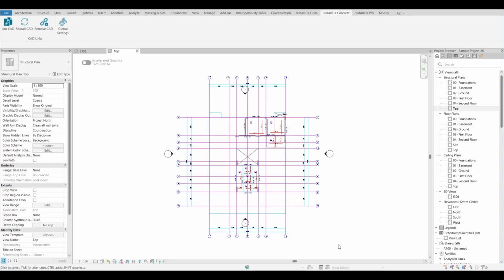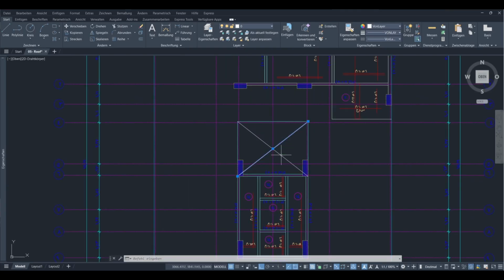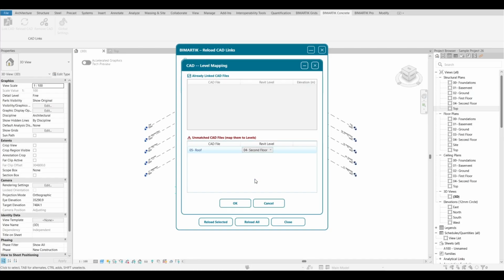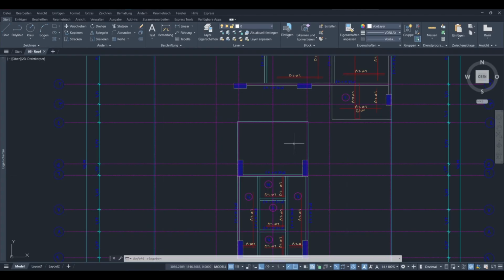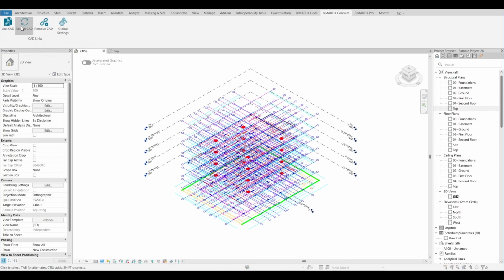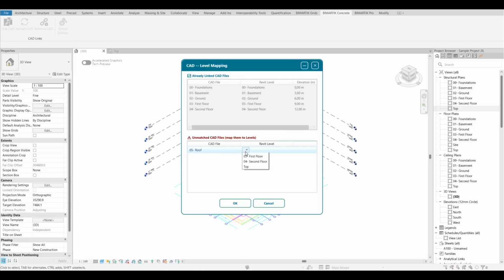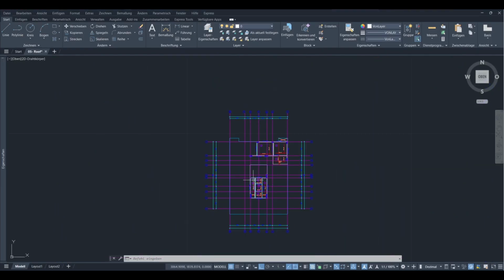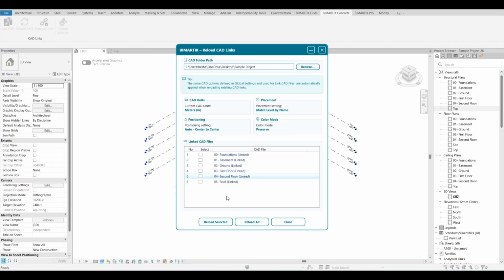02- Reload CAD Files in Revit II BIMARTIK Revit Plugin II Update Your CAD Links Automatically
🔄 Keep your CAD links up to date in seconds!
In this tutorial, you’ll learn how to use the Reload CAD Files command from the BIMARTIK Revit Plugin — an essential tool for refreshing linked DWG or DXF files without re-linking them manually.

✅ How to detect which CAD links are outdated
✅ Reloading single or multiple CAD files at once
✅ Auto-checking for modified, missing, or moved DWG files
✅ Maintaining the same position, level, and visibility settings
✅ Viewing reload reports and managing file statuses
✅ Keeping your Revit model synced with external CAD drawings

⚙️ Why Use BIMARTIK

BIMARTIK tools are built for professionals who value speed, accuracy, and automation in Revit.
The Reload CAD command ensures your linked drawings are always synchronized — reducing coordination errors and saving you hours of manual work.

🔗 Link CAD Files — Step-by-Step Workflow

🗑️ Remove CAD Files — Clean and Optimize Your Model

📡 Connect with BIMARTIK